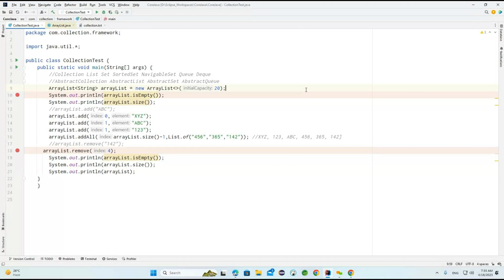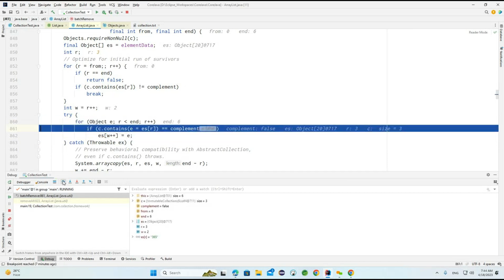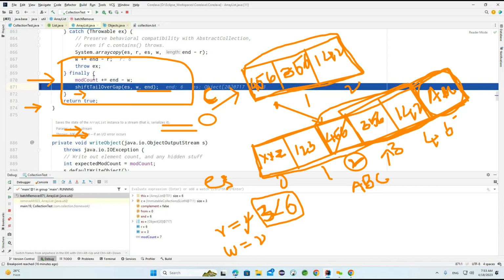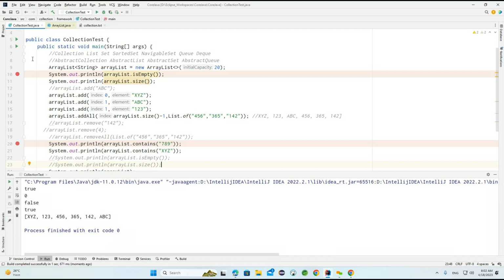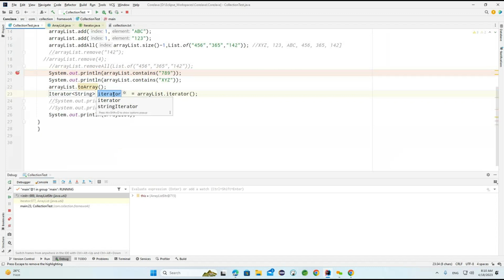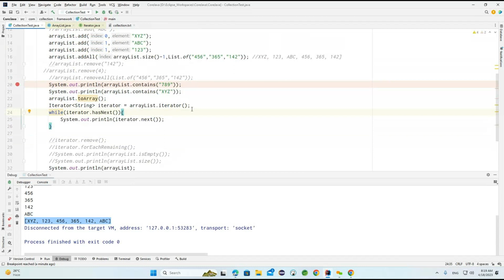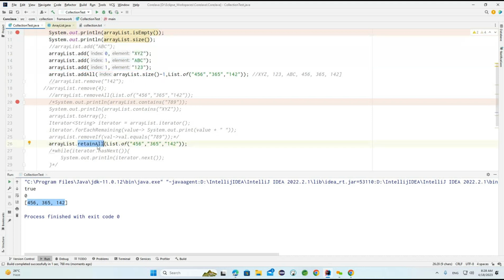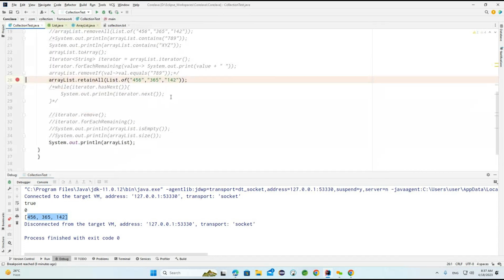Collection Framework Part-5